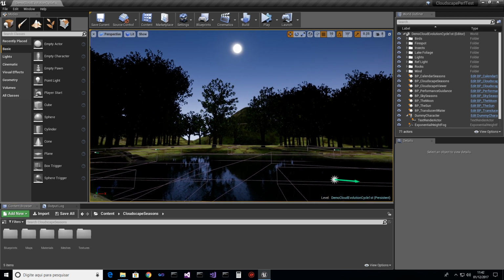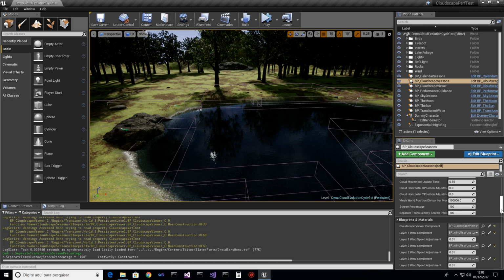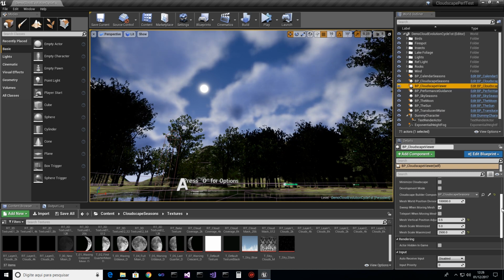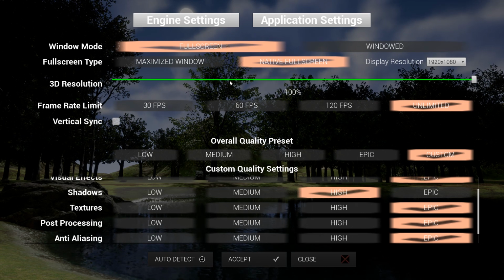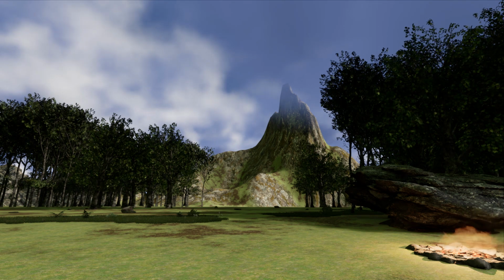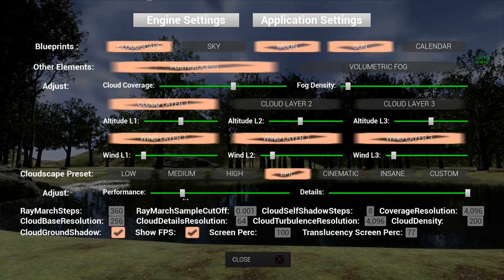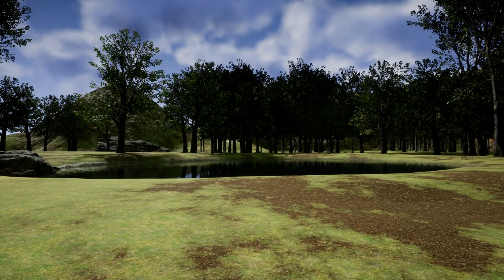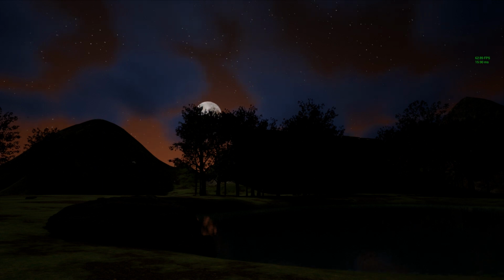UE4 - Cloudscape Seasons Executable Demo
This is the demo for the Cloudscape Seasons asset selling at Unreal Engine Marketplace - Rigel Studios Ltda
by Nilson Fernandes de Lima

Unreal, Unreal Engine, the circle-U logo and the Powered by Unreal Engine logo are trademarks or registered trademarks of Epic Games, Inc. in the United States and elsewhere.